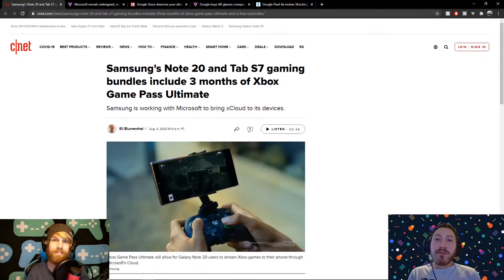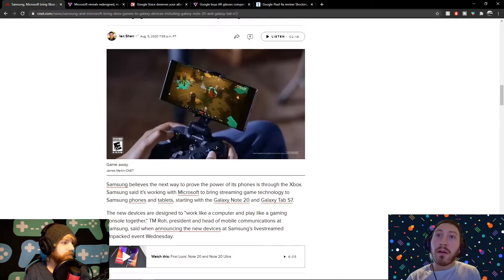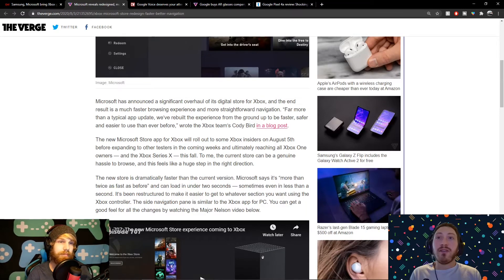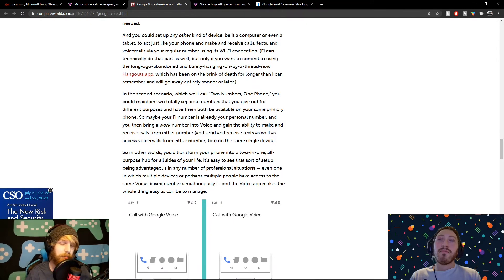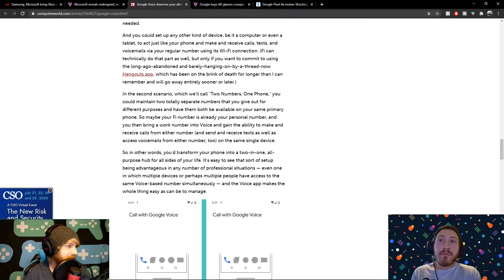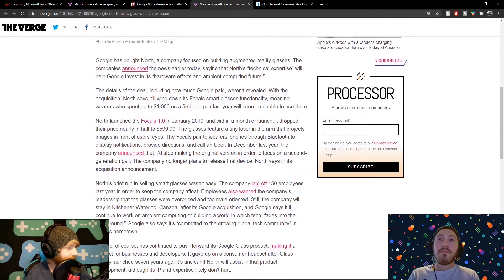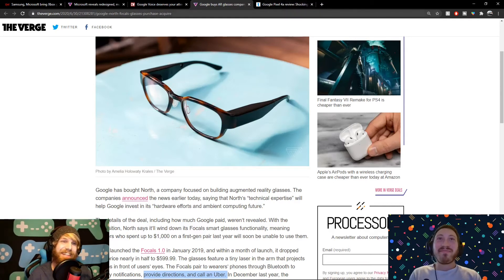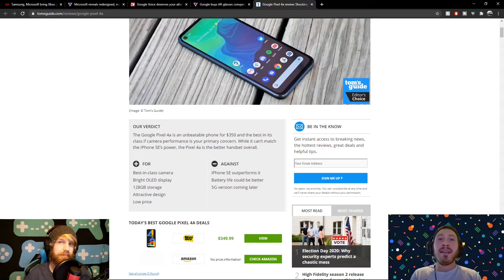Xbox Game Pass on mobile and when you can play it.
Current Sub goal: 650% 1.3K/200
 Newest Sub: RandomS123

Samsung just had their 2020 unpacked event which happened to include Xbox Game pass on the Note 20 and Note 20 Ultra thanks to the power of xcloud.

xcloud will be available to try on on the new Samsung Note 20 and Note 20 Ultra on September 15th if you happen to be signed up for Xbox Game pass ultimate. If your're not signed up for game pass don't worry with the purchase of any of the new Note series phone includes 3 months of Xbox Game Pass for free. After that Game Pass ultimate is $15 a month.

Also in tech news we go over the new Xbox store update available for Alpha testers now,  Google Voice making a comeback, Google's purchase of the A.R company North, and finally our thoughts on the Pixel 4a now that is out and ready for the people to enjoy.

Samsung event: 00:35
Xbox store: 4:15
Google Voice: 7:48
Google A.R : 13:55
Pixel 4a: 20:00